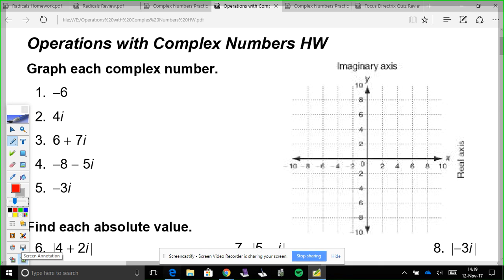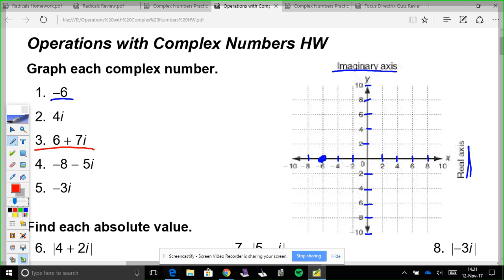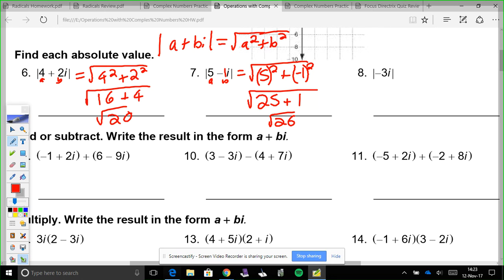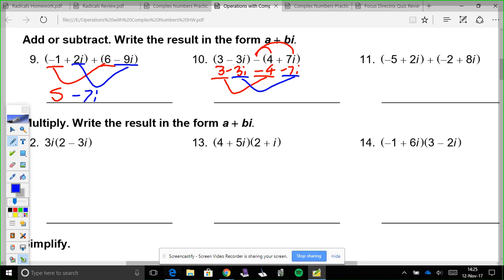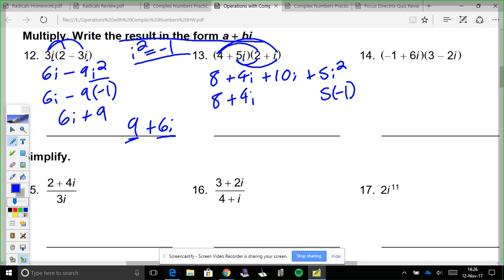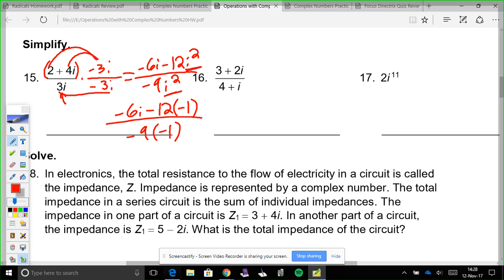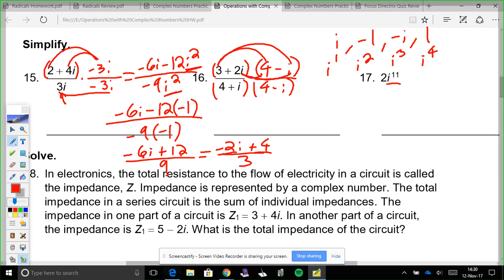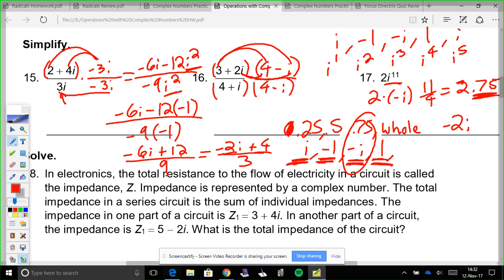Operations With Complex Numbers HW